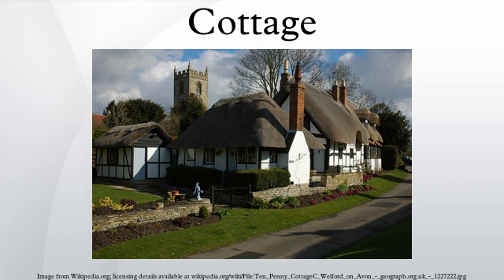Cottage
A cottage is, typically, a small house. The word comes from England where it originally was a house that has a ground floor, with a first, lower storey of bedrooms which fit within the roofspace. In many places the word cottage is used to mean a small old-fashioned house. In modern usage, a cottage is usually a modest, often cosy dwelling, typically in a rural or semi-rural location. In the United Kingdom the term cottage denotes a small dwelling of traditional build, although it can also be applied to dwellings of modern construction which are designed to resemble traditional ones ("mock cottages").
In the United States the word cottage is often used to mean a small holiday home. However there are cottage-style dwellings in cities, and in places such as Canada the term generally exists with no connotations of size at all (cf. vicarage or hermitage). In certain countries (e.g. Scandinavia, Baltics, and Russia) the term "cottage" has local synonyms: In Finnish mökki; in Estonian suvila; in Swedish stuga; in Norwegian hytte (from the German word Hütte); in Dutch keuterij; in Slovak chalupa; in Russian дача (dacha; which can refer to a vacation/summer home, often located near a body of water). In the USA this type of summer home is more commonly called a "cabin", "chalet", or even "camp".